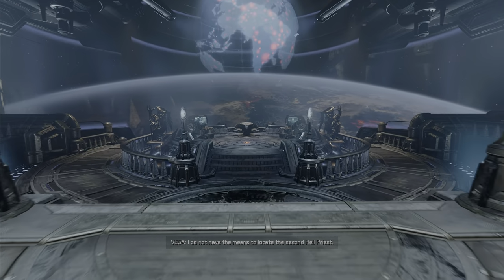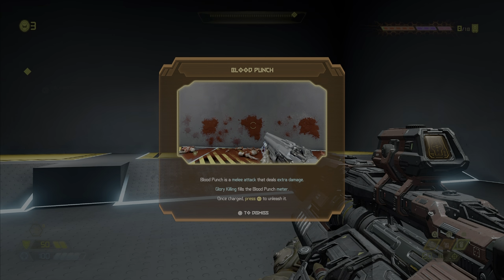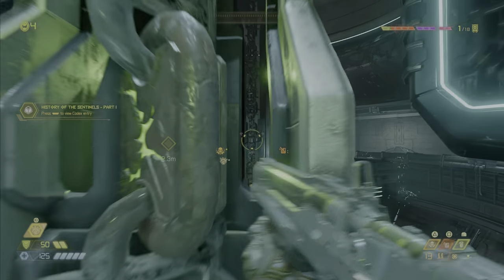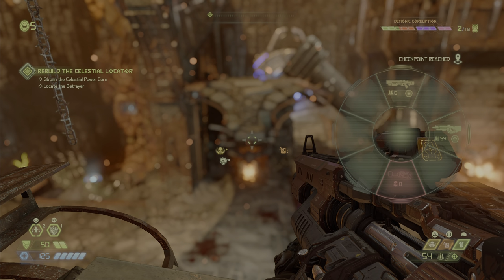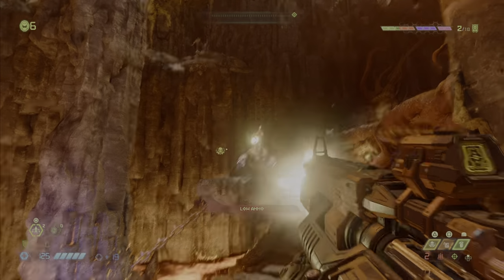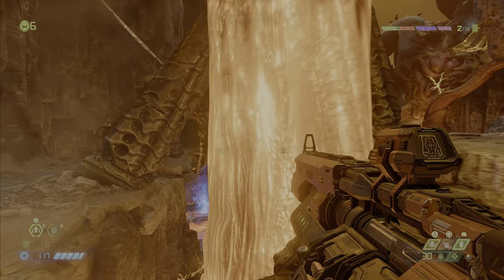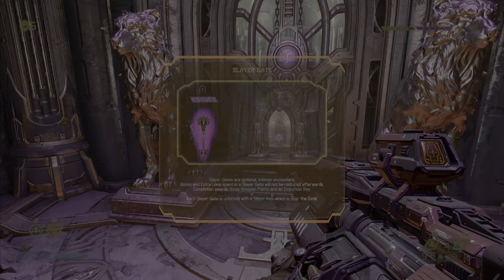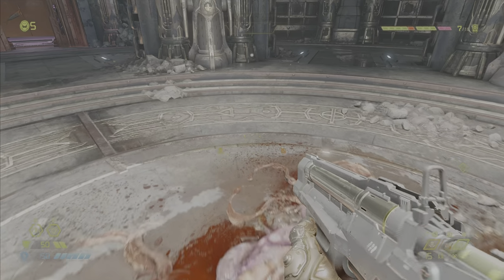DOOM ETERNAL PS5 Walkthrough GAMEPLAY Part 2 - FULL GAME - 4K HDR 60 FPS Raytracing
My DOOM ETERNAL PS5 Walkthrough Gameplay Part 2 - FULL GAME - 4K HDR 60 FPS Raytracing video shows the start of Doom Eternal with Hell on Earth on the PS5. This video and full game series will be in glorious 4k HDR 60fps with RAYTRACING. This video also contains commentary, impressions and live reactions of the gameplay and how it feels with the new PS5 dualsense controller.

MY RECORDING AND FILMING EQUIPMENT AND GEAR:

1. Microphone 1: Antlion Modmic Wireless

2. Microphone 2: Fifine Metal Condenser Recording USB Microphone for Laptop MAC or Windows PC

3. External Hard drive: Western Digital 5TB My Passport Portable External Hard Drive

4. Capture Card: Elgato HD60S+:

5. Camera: Sony ZV-1:

6. Lighting:
a. Ulanzi VL49 2000mAh LED Video Light w 3 Cold Shoe:

b. Neewer Bi-Color LED Video Light and Stand Kit with Battery and Charger

7. Camera mounted directional microphone: Moukey MCM-1 DSLR Camera Microphone

★ This product was purchased by myself and was not given to review.

GAME INFO
Name: Doom Eternal
Publisher: Bethesda
Developer: Id Software
Composer: Andrew Hulshult
Game Engine: Id Tech 7
Modes: Single Player, Multi-Player
Platforms: PlayStation 5 (PS5), PlayStation 4 (PS4), Xbox one, Xbox Series X/S, Windows PC,

OVERVIEW:
"Hell’s armies have invaded Earth. Become the Slayer in an epic single-player campaign to conquer demons across dimensions and stop the final destruction of humanity. The only thing they fear... is you. Experience the ultimate combination of speed and power in DOOM Eternal - the next leap in push-forward, first-person combat."
Credit: Sony/PlayStation